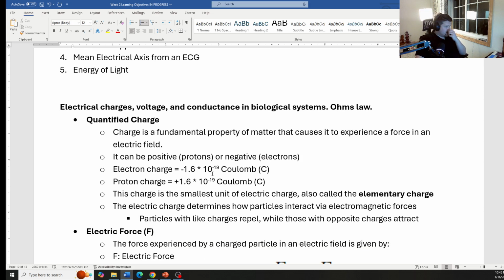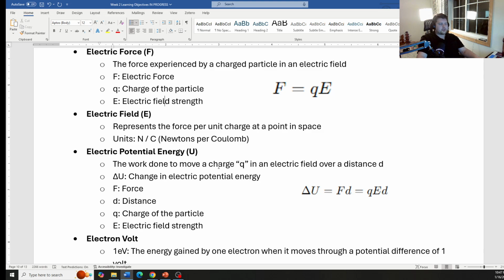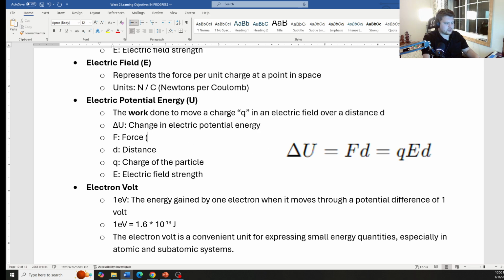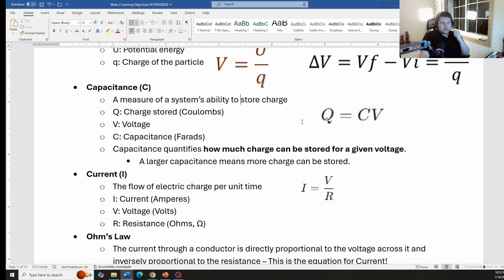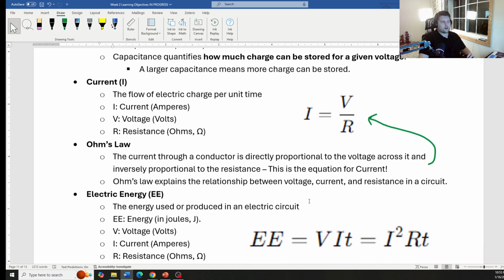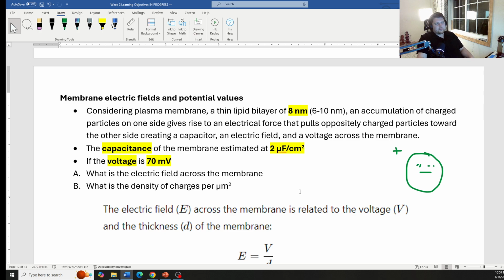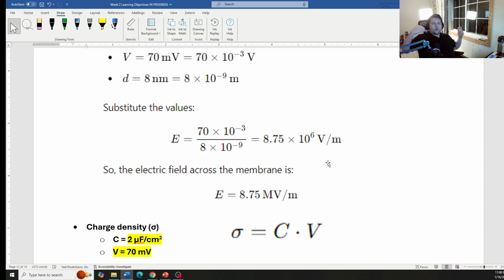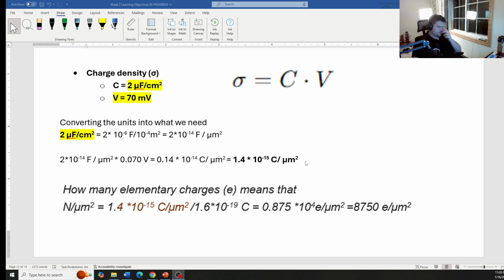Principles of Biomed: Week 2 Part 5: Electrical Charges and Membrane Electric Fields